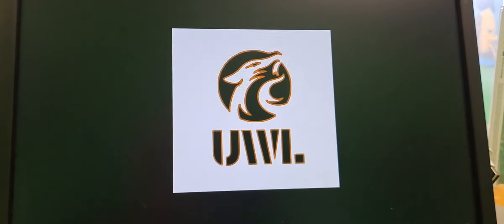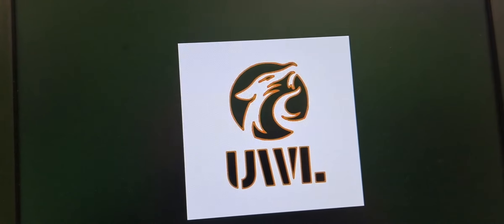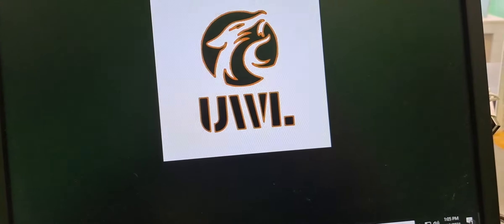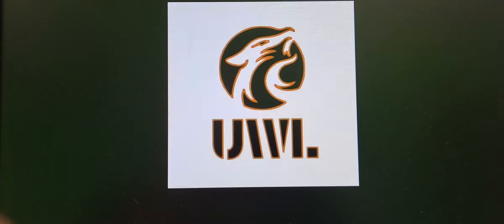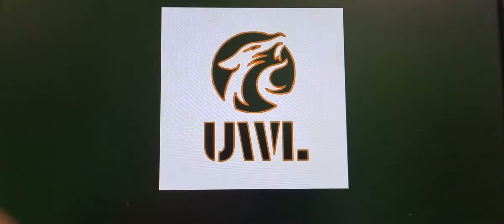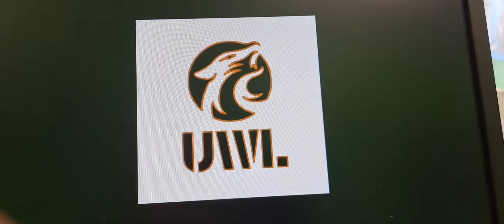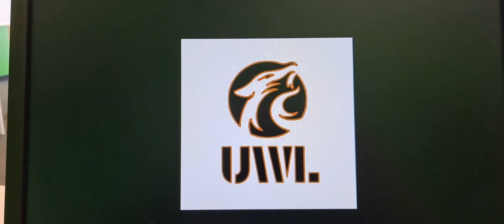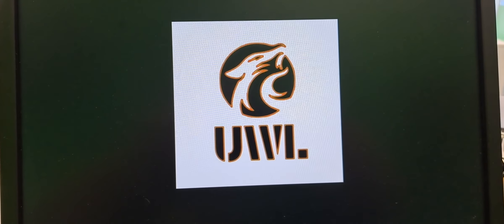bored at work update video